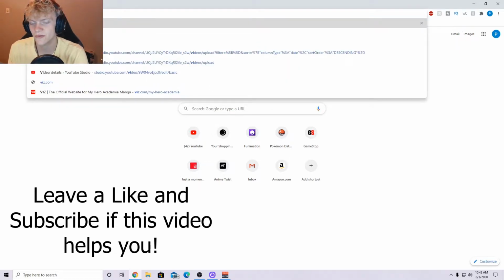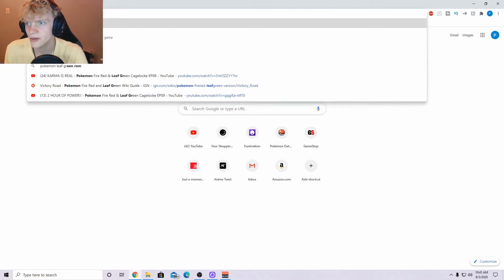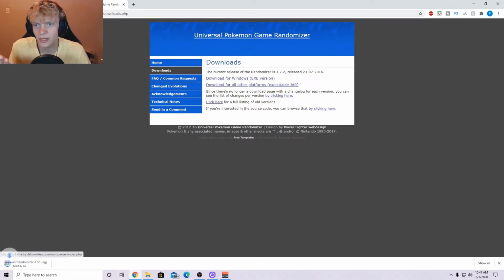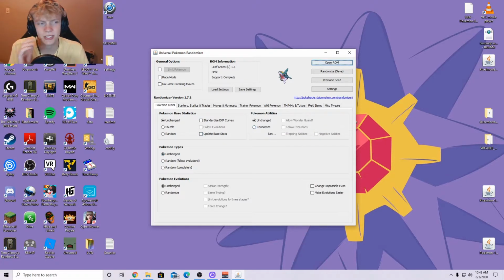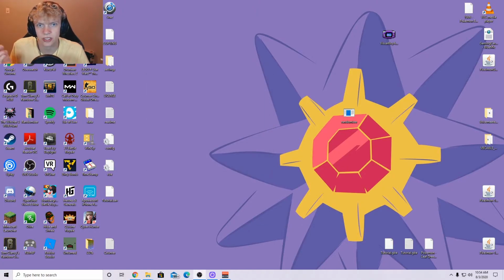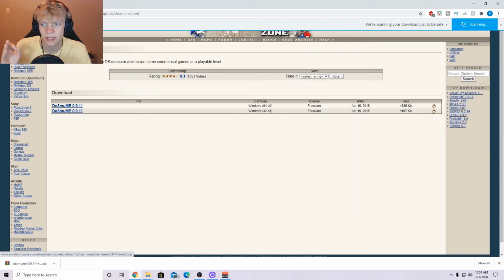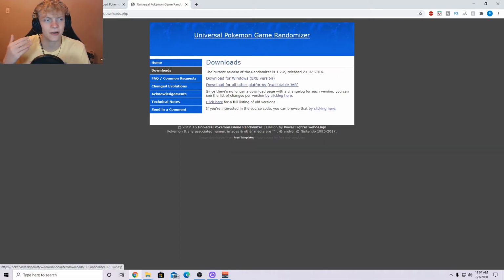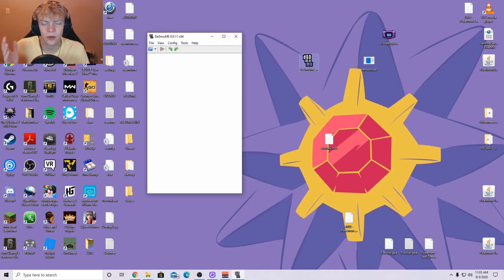How to Randomize ANY Pokemon game for GBA and NDS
Want to know how you can randomize any Pokemon game for Game bot Advance or Nintendo DS? Watch this quick video to find out now!

Music Used! -